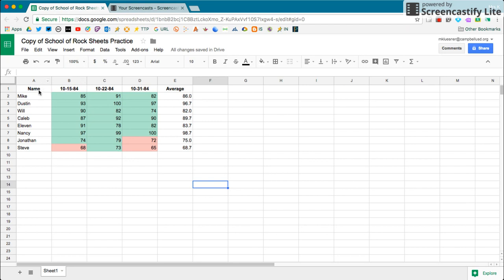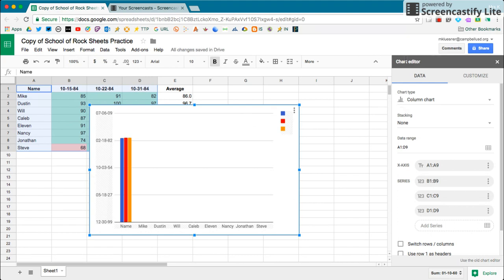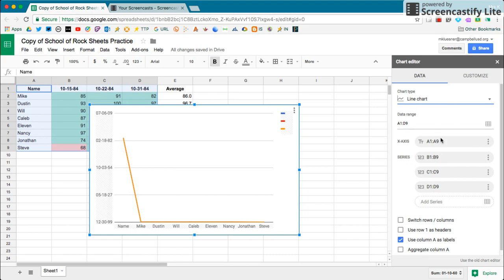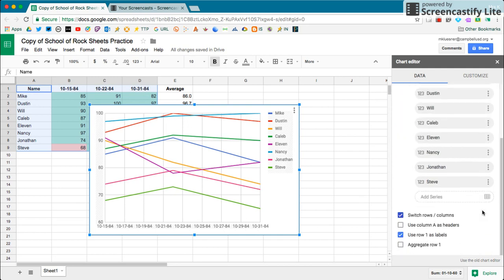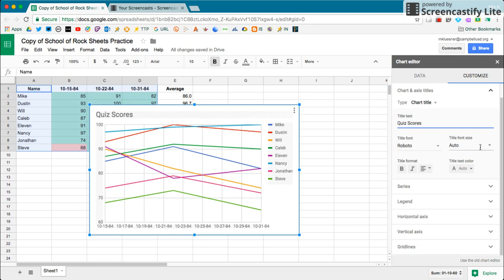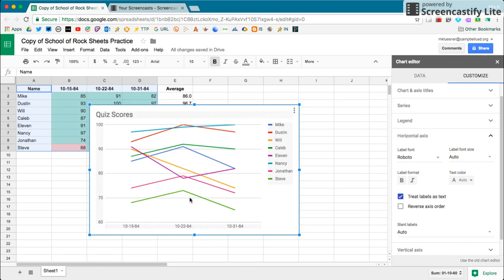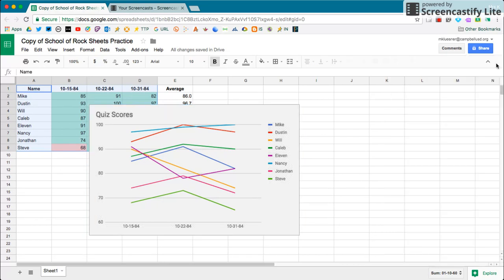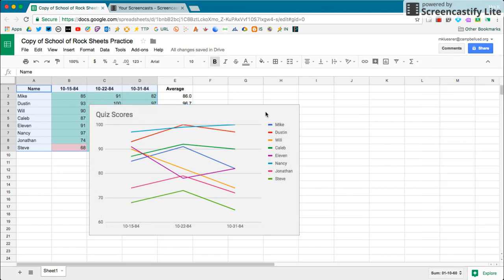How To - Google Sheets - Charts